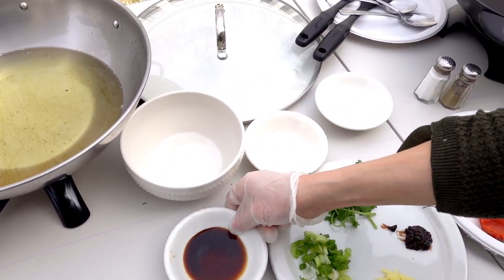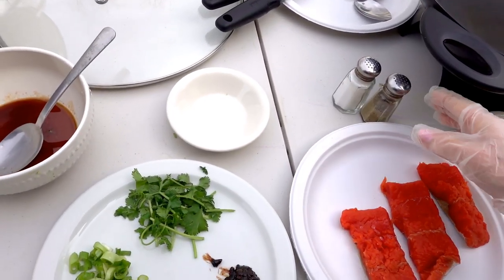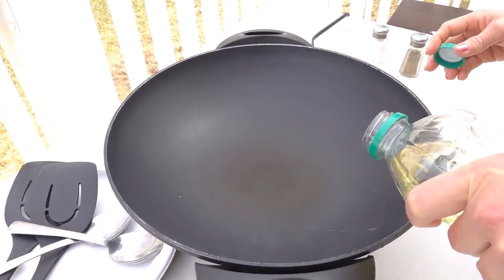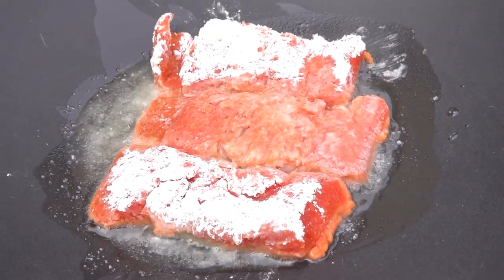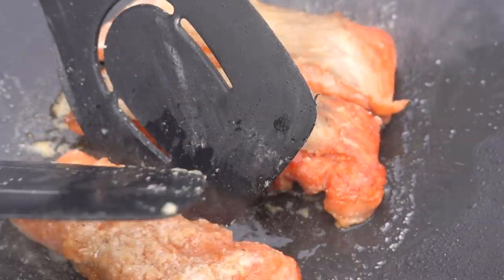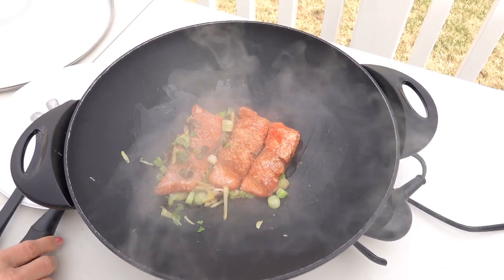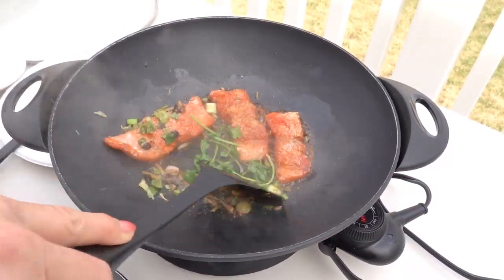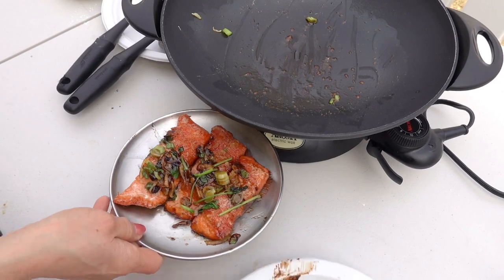Salmon with Chinese Black Bean Sauce Recipe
Salmon fish with Chinese Black Bean Sauce Recipe